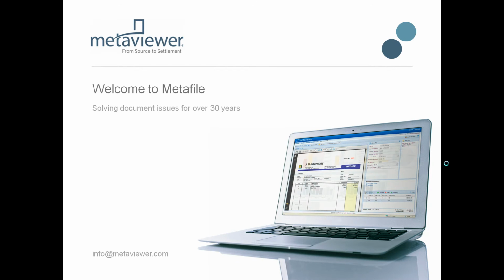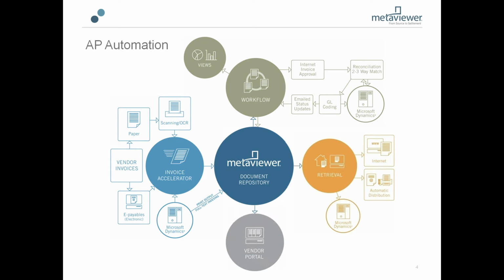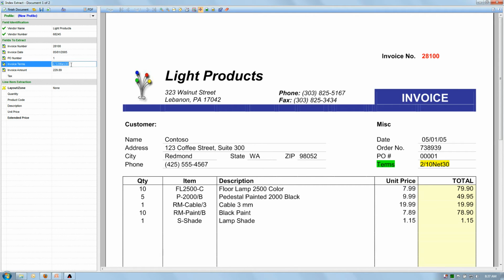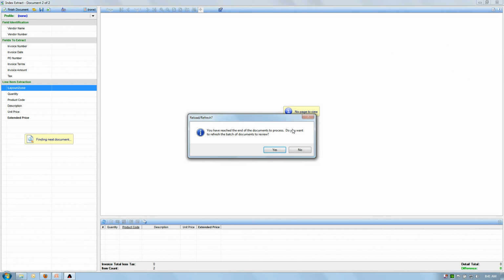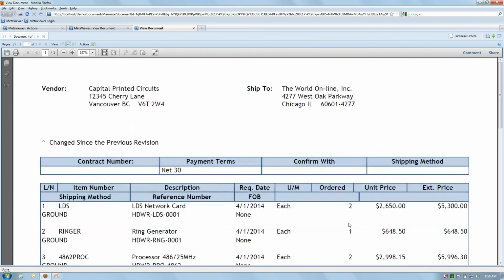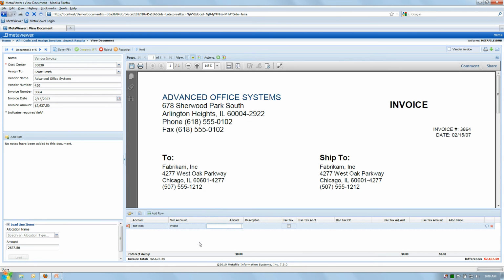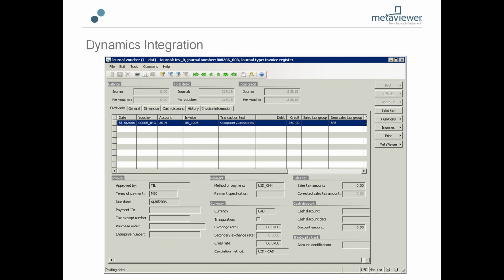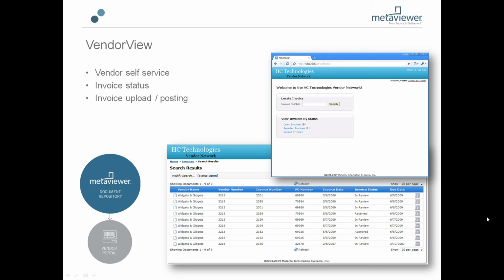MetaViewer Paperless ERP for Microsoft Dynamics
Pitch the Paperclips and go beyond the electronic file cabinet with MetaViewer Paperless ERP.

Paper shuffling can complicate processing and lead to inefficiencies and errors. MetaViewer is a proven solution for automating the processes of AP, AR, HR and other paper based processes.

"Paperless ERP" from MetaViewer can enhance your AX, GP, NAV & SL solutions by adding integrated scanning, OCR, eInvoicing, workflow, and AP/AR Automation. With MetaViewer integration you can bring control and visibility to your organization and help leverage your investment in Microsoft Dynamics.